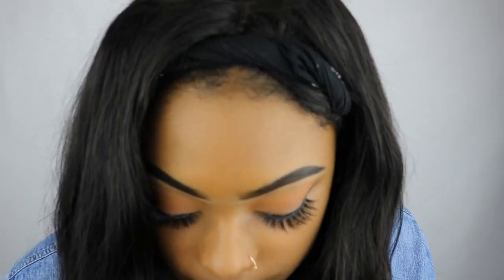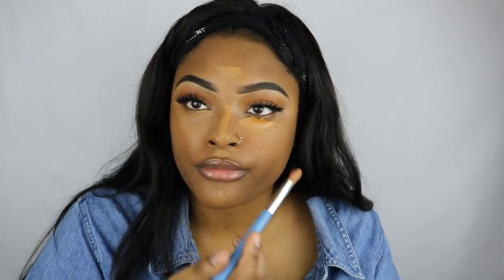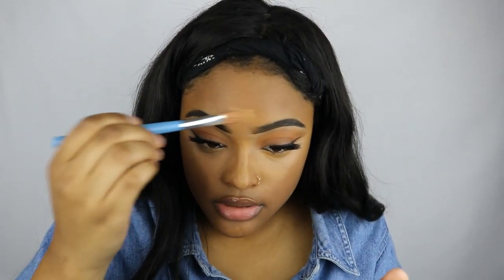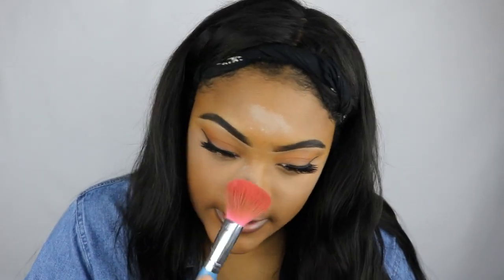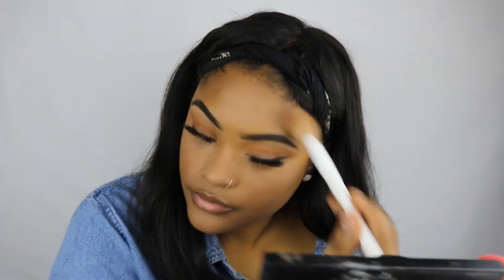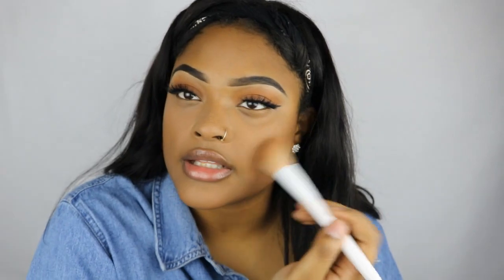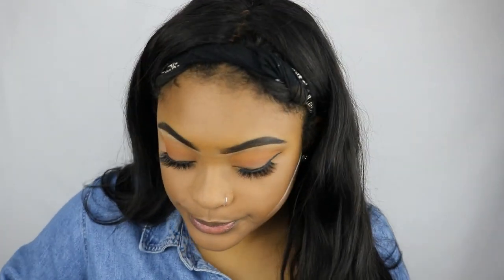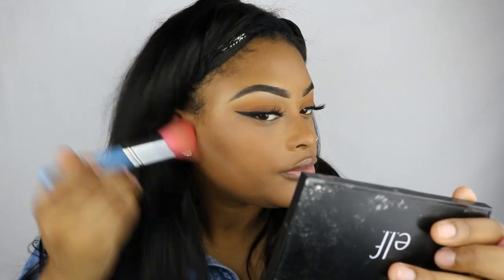HOW TO: HIGHLIGHT & CONTOUR!! BEGINNER FRIENDLY| ALL DRUGSTORE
HEY GUYS! I HOPE YOU ENJOYED THIS VIDEO AS MUCH AS ME MINUS THE SNIFFLES LOL.

PRODUCTS USED:  LA GIRL PRO CONCEALER (FAWN)
AIRSPUN LOOSE FACE POWDER
BIG CONCEAL BRUSH (MORPHE)
CONTOUR BRUSH (WET AND WILD) $1
BIG BLENDING BRUSH (MORPHE)
FOUNDATION BRUSH (REAL TECHNIQUES)